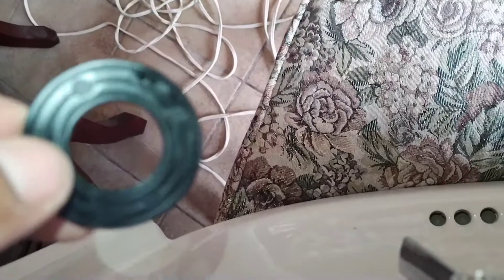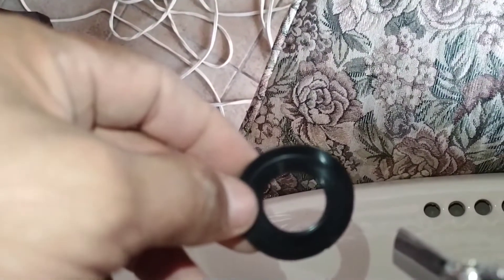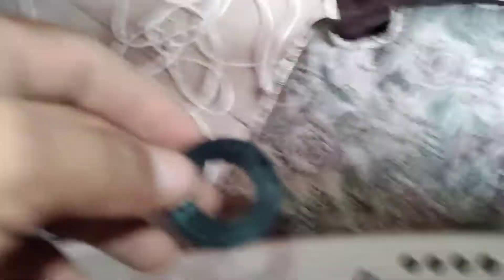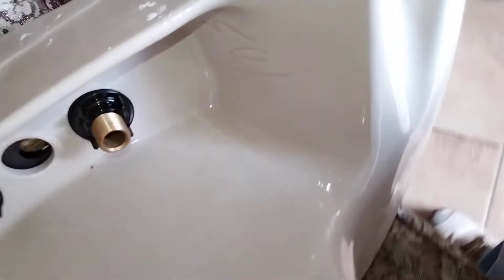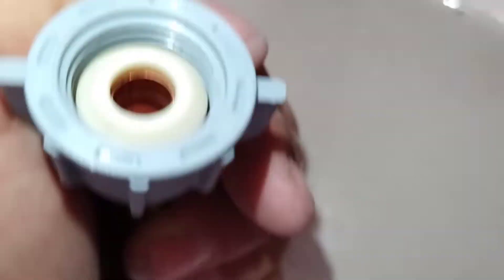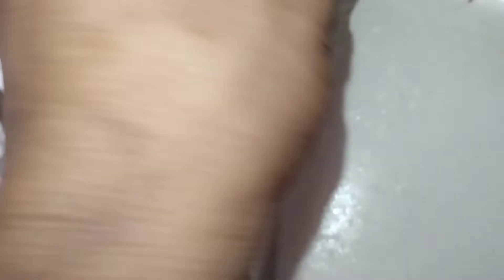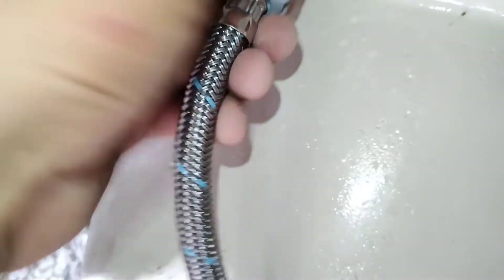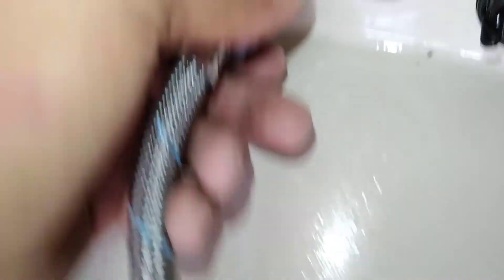Aprendiendo con Alex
Explicación detallada de cómo instalar lavabo con pedestal